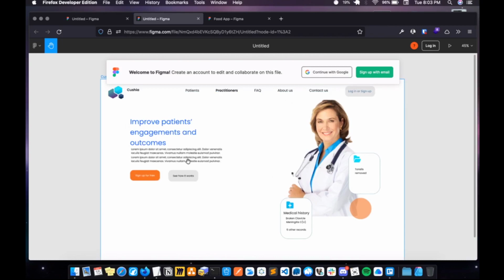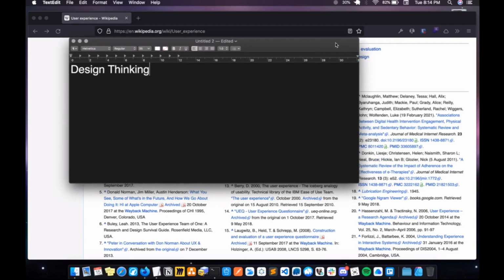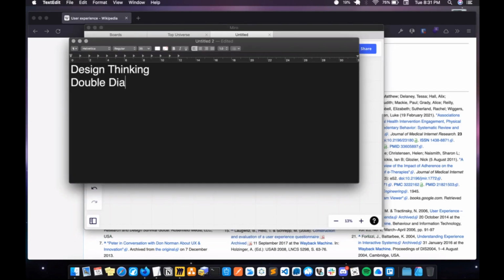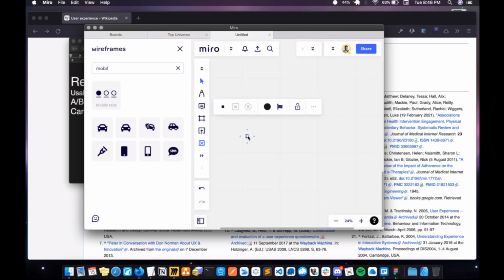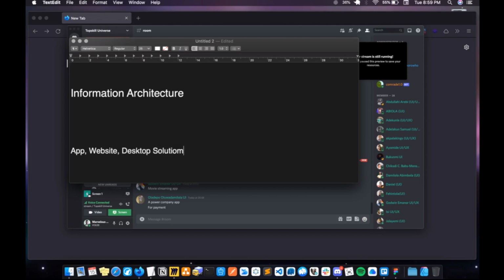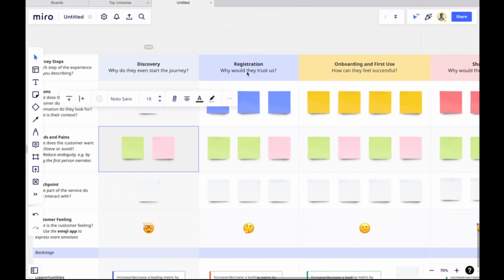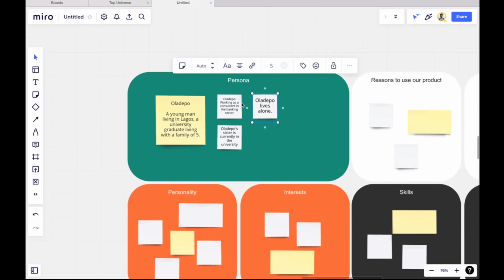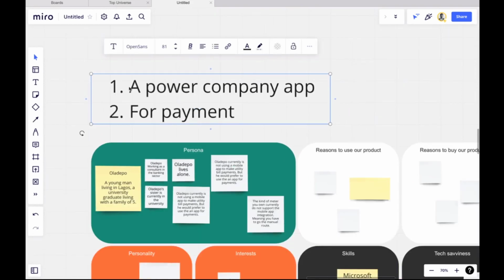13. UX Research Cont'd UI/UX week 6 (class 1)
UX Research  cont'd